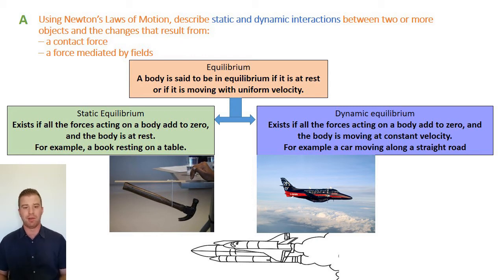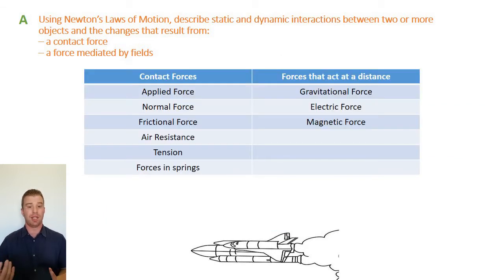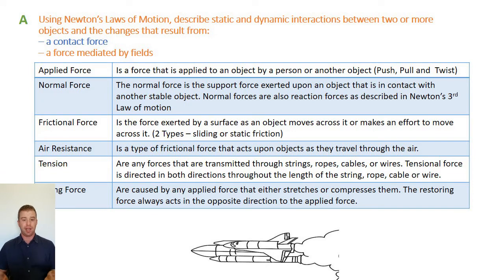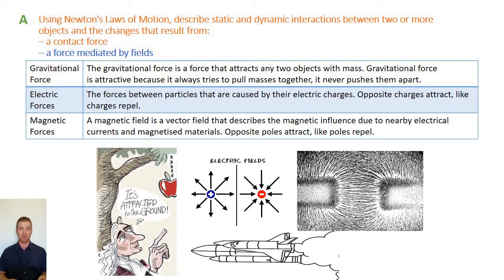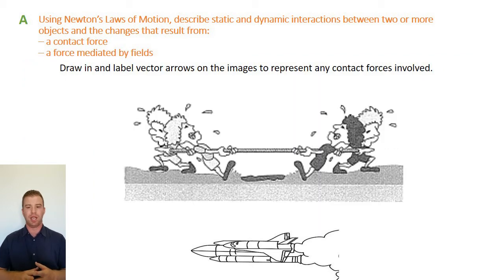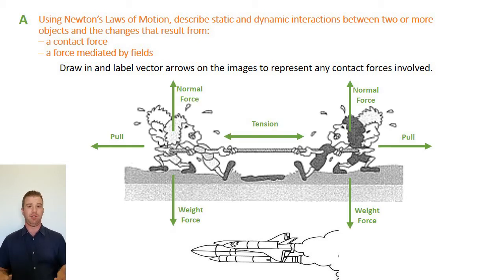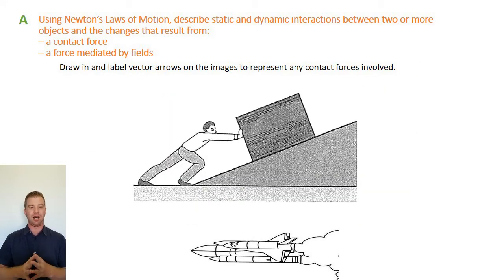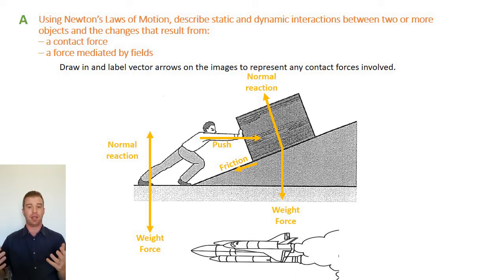2A Dynamics - Static and Dynamic equilibrium